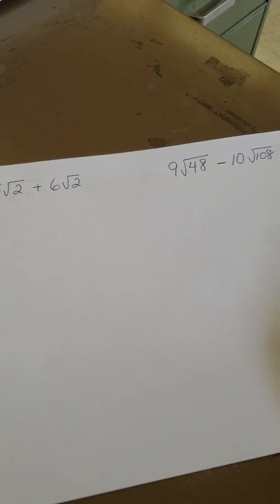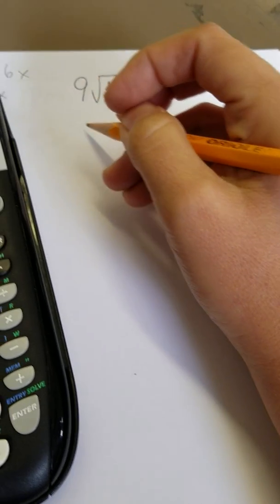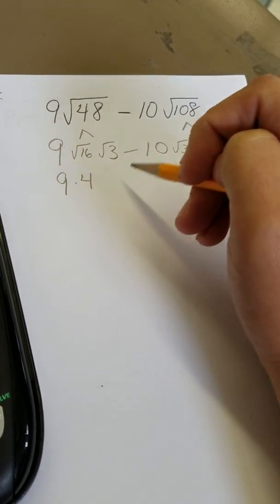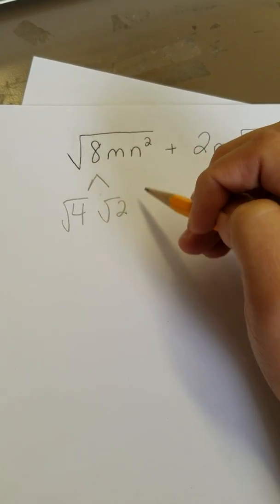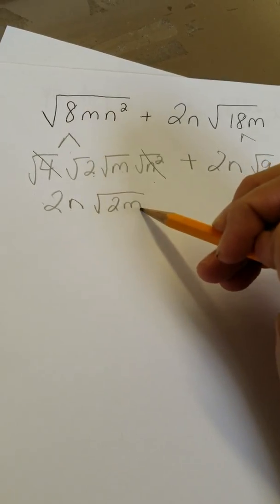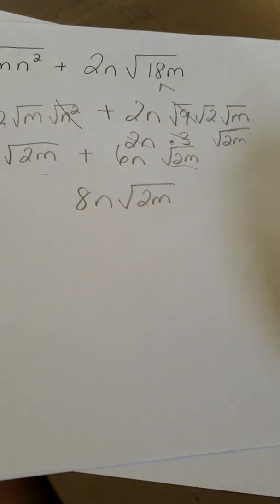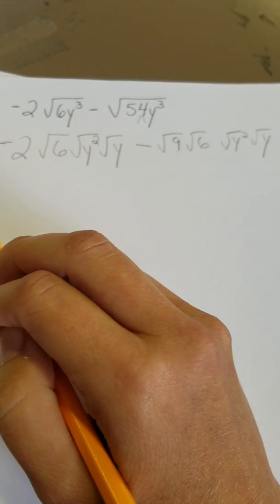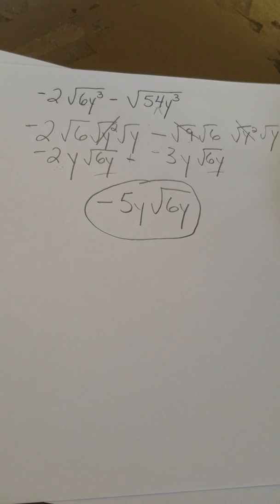Adding and subtracting radical some with variables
Practice on adding and subtracting radicals some that contain variables as well